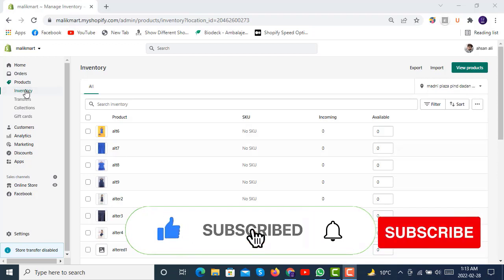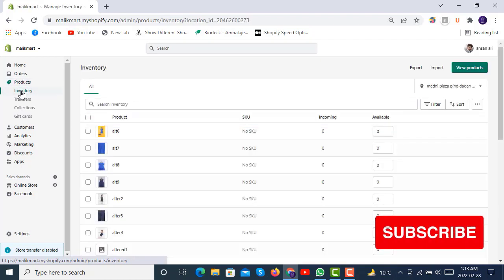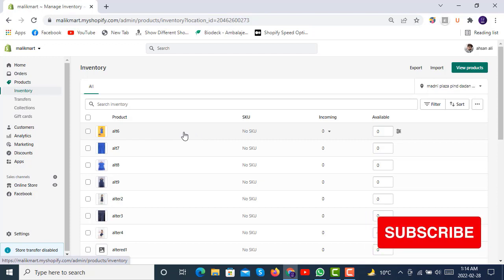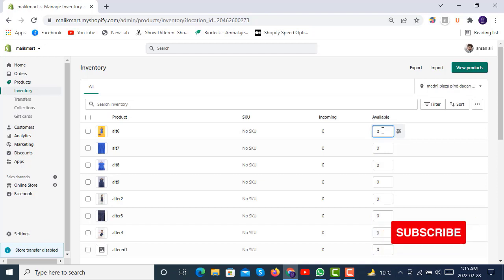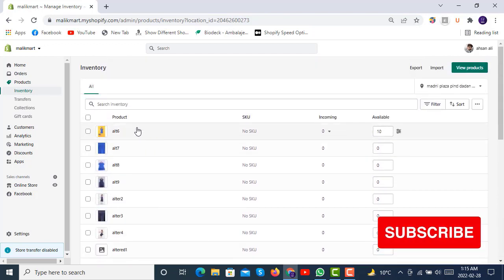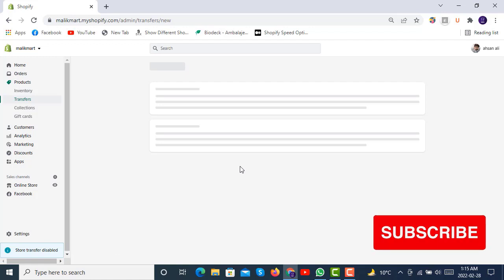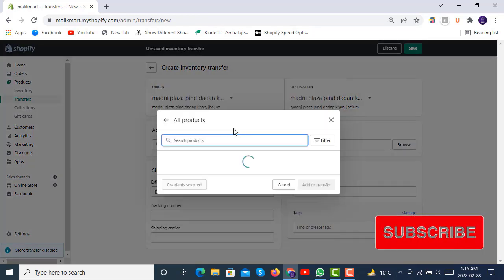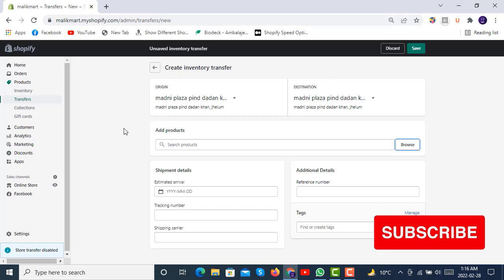How to transfer inventory in shopify step by step | Shopify inventory management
How to transfer inventory in shopify step by step 2023